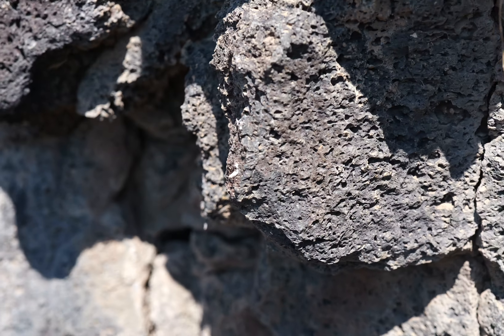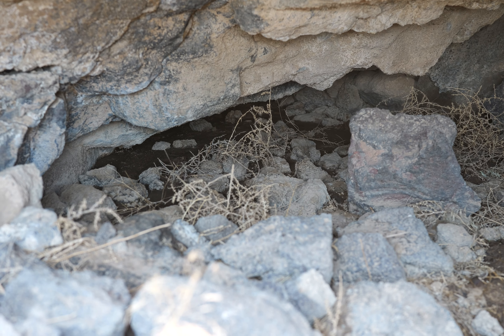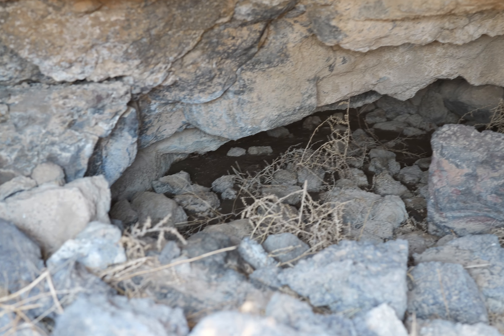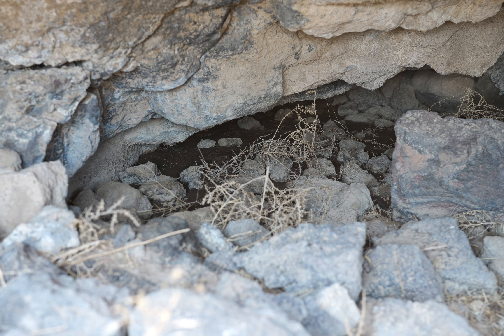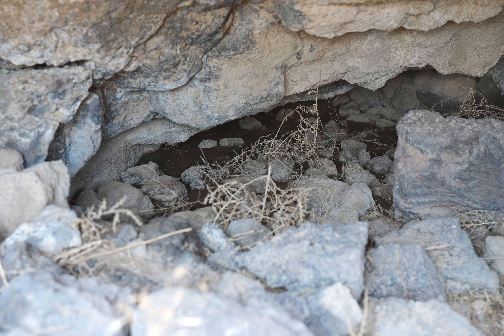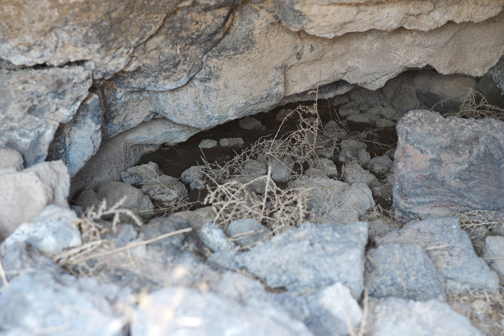Tabernacle Hill Lava Tubes, part 2, 6k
These are the Tabernacle Hill Lava Tubes near Fillmore, Utah.